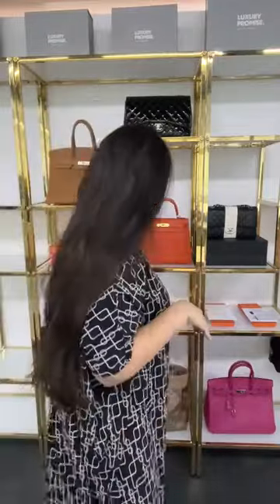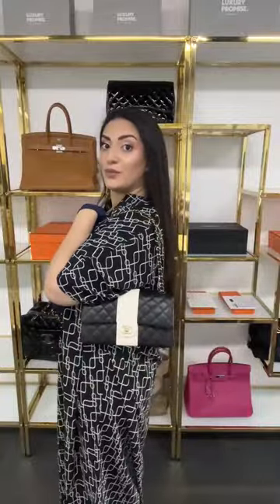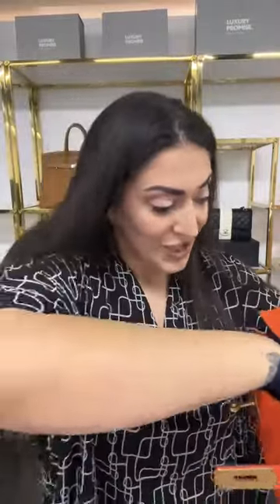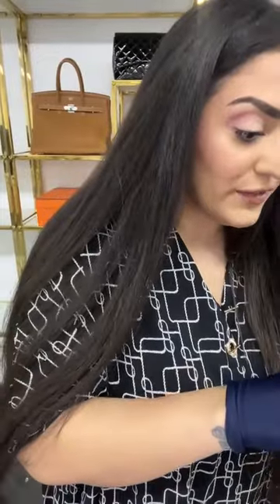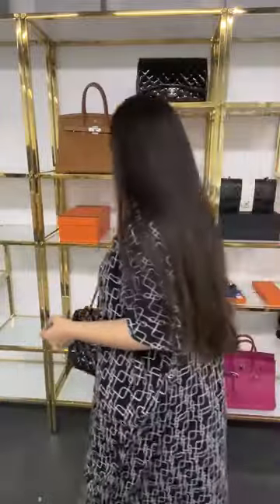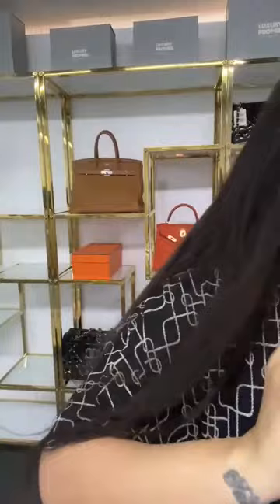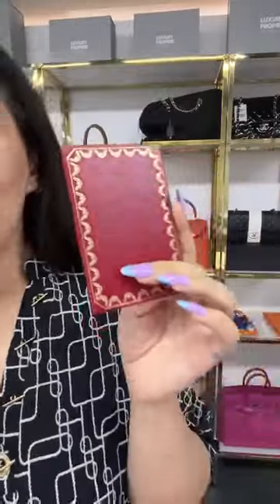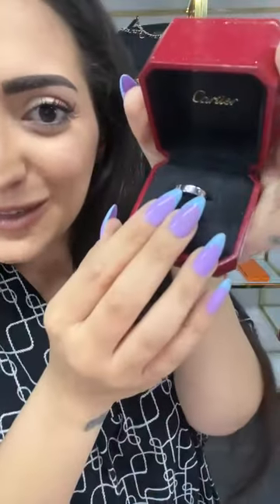Friday Superlive: Dubai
Eeman continues our Friday Superlives with a show full of truly stunning pieces. Duties and customs are covered on all purchases!